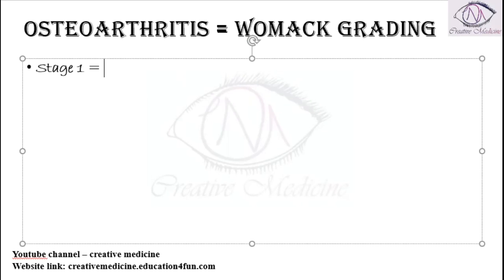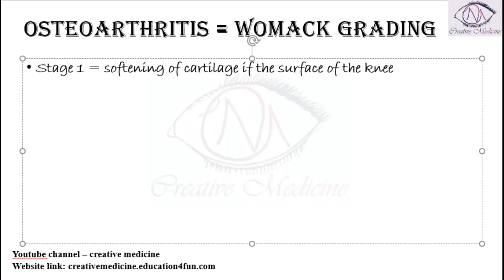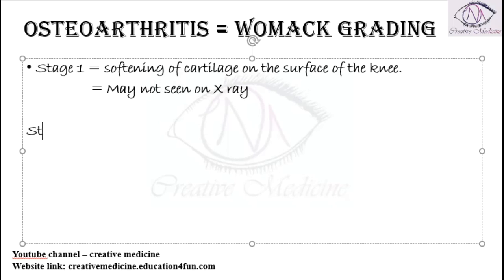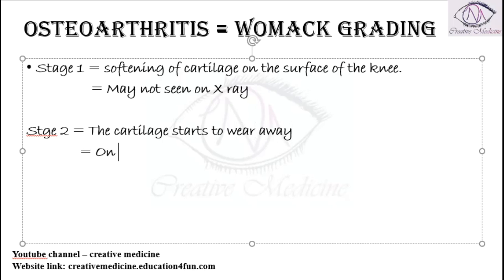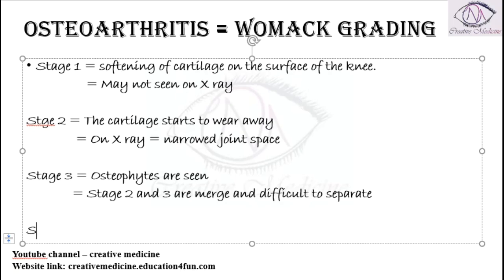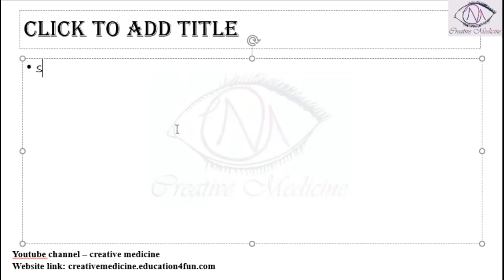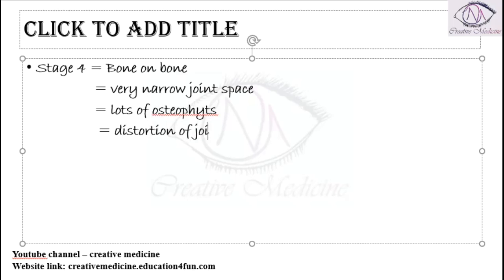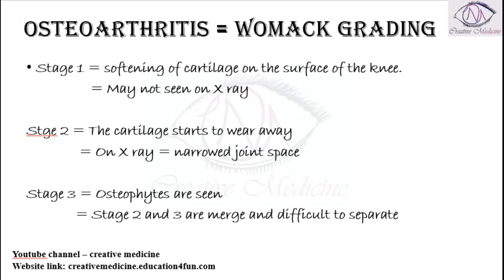Lec 2 Osteoarthritis Womack Grading mp4 || RHEUMATOLOGY